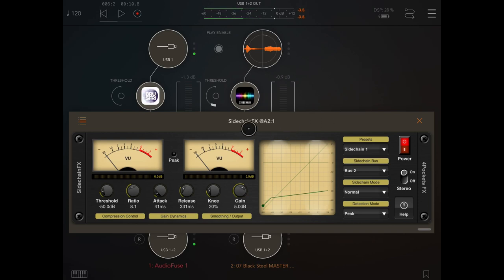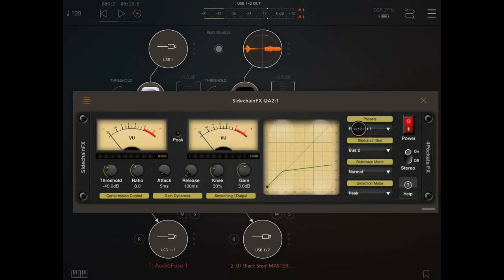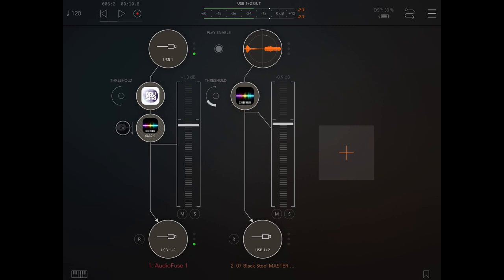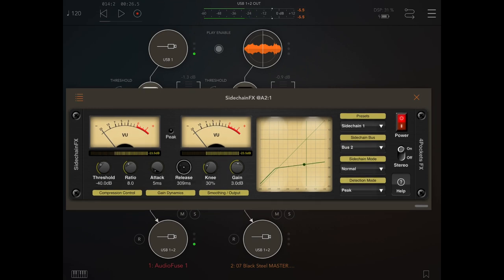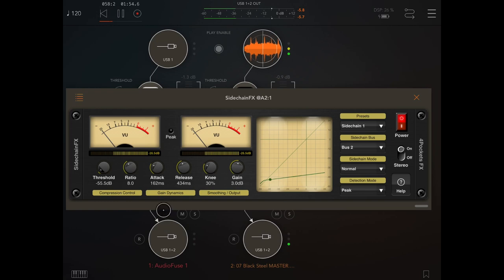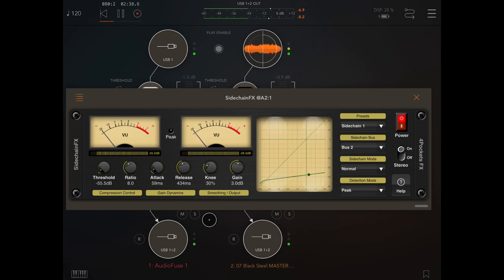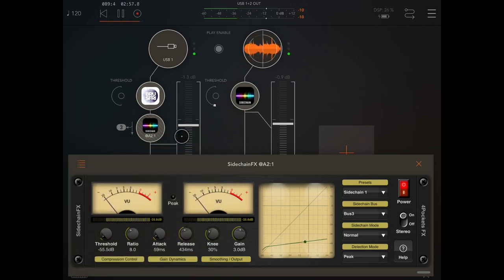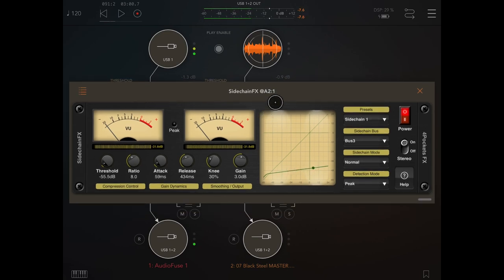Sidechain Compressor by 4Pockets - How To Set Up Vocal Ducking For DJs & Vloggers - iPad Tutorial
You can get Sidechain Compressor Plugin here at the App Store